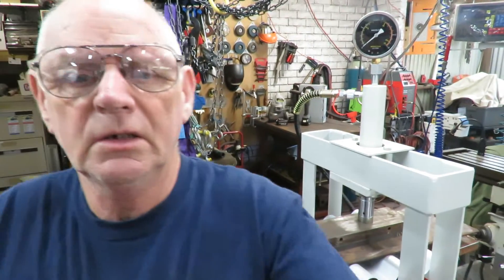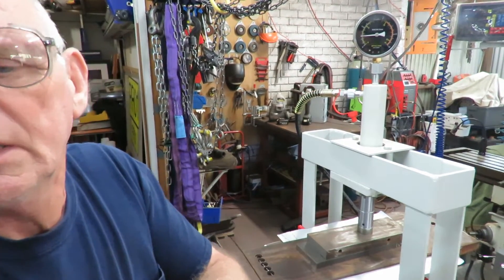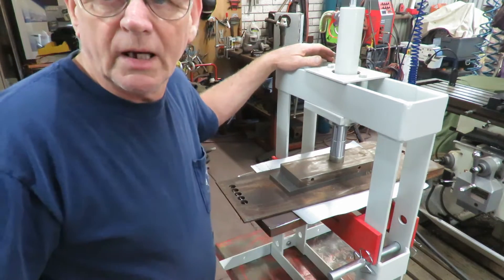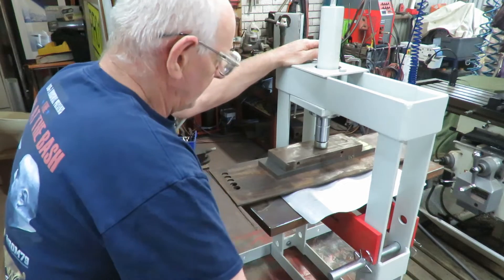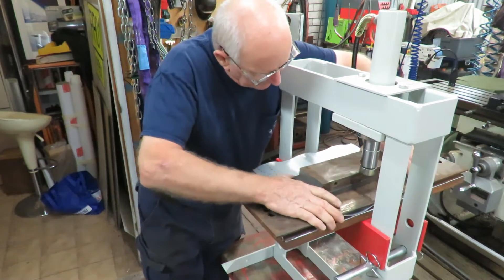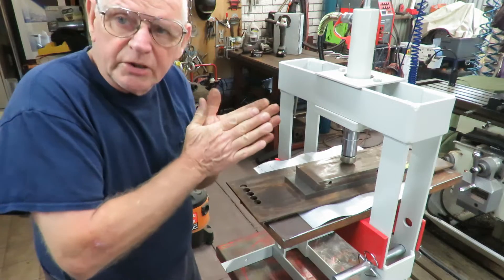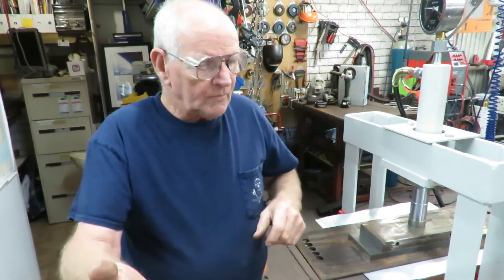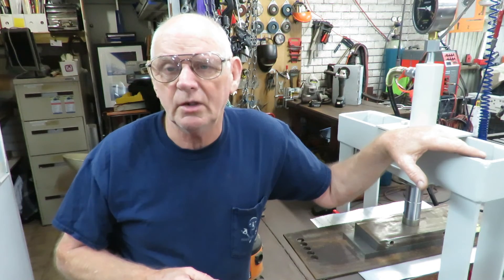Hydraulic Press Flattening Corrugated Metal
Using a hydraulic press to fatten corrugated sheet metal / sheet steel.  Using a small hydraulic press to see how much power is required to flatten some high tensile corrugated steel plates for an R&D project